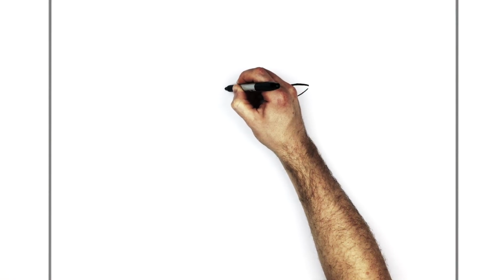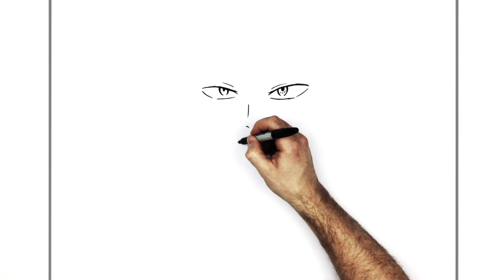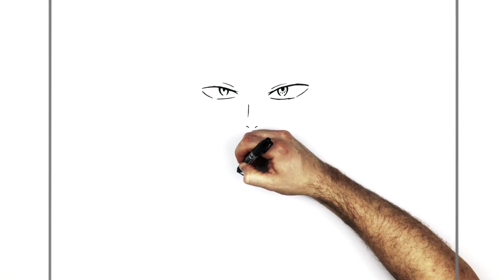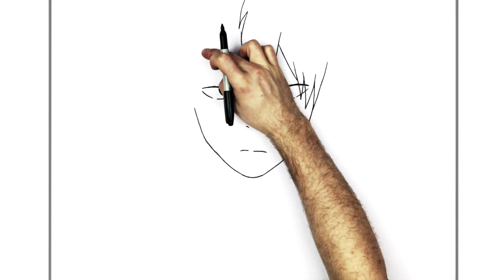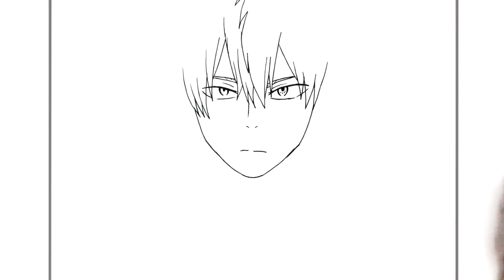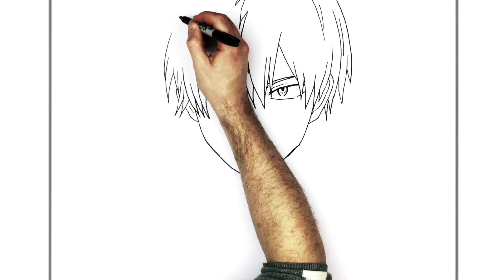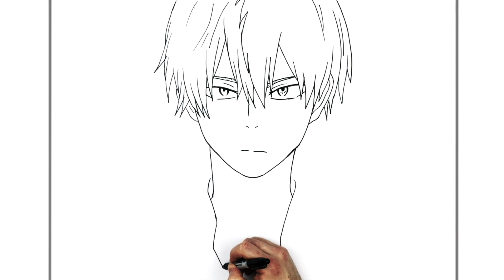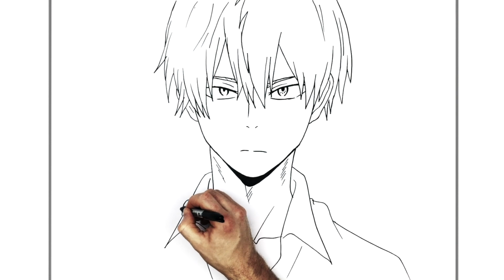How To Draw Shoto Todoroki (Close up) | Step By Step | My Hero Academia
How To Draw Shoto Todoroki (Close up) Step By Step from  My Hero Academia